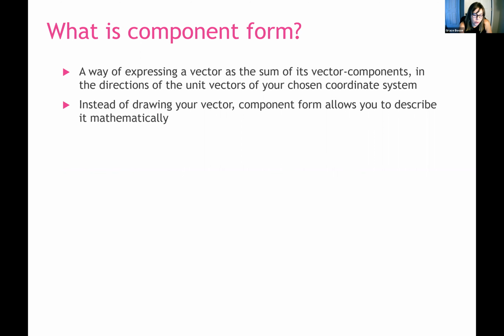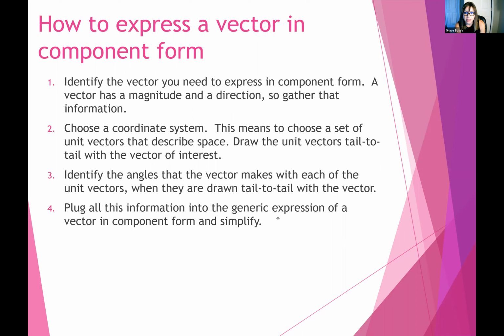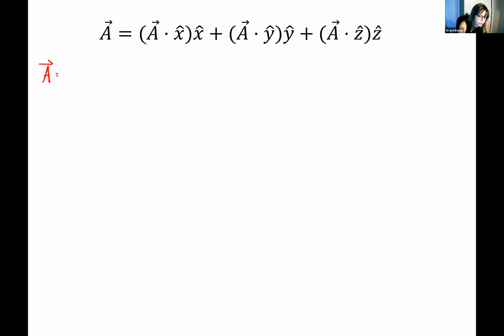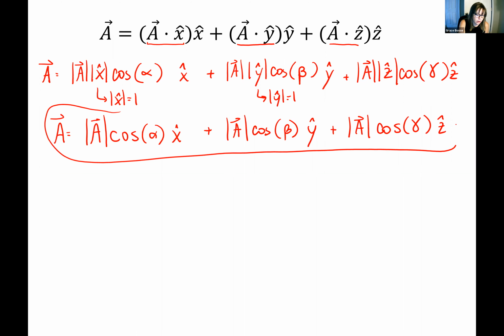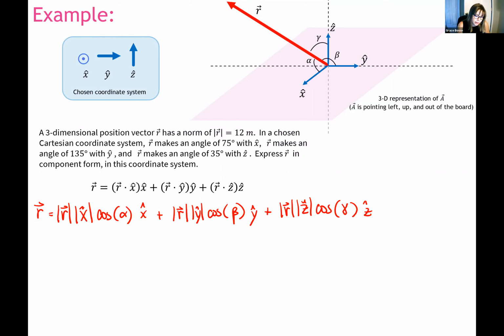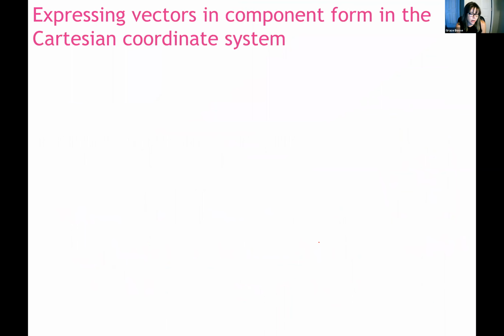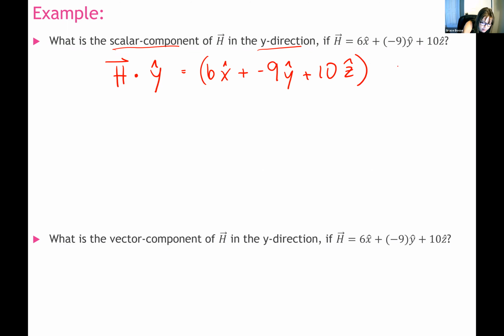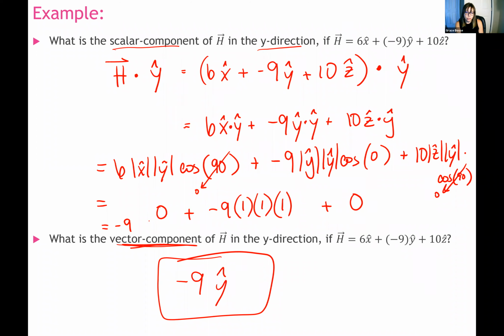Introduction to component form